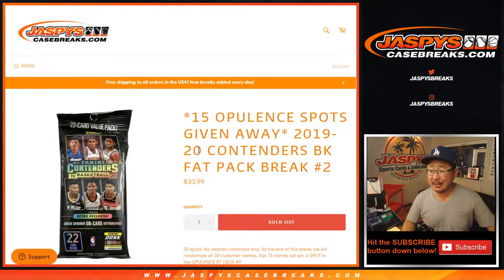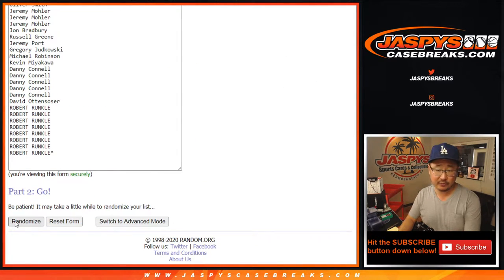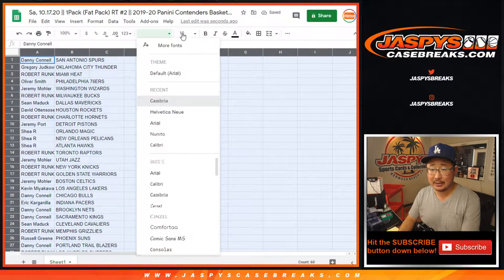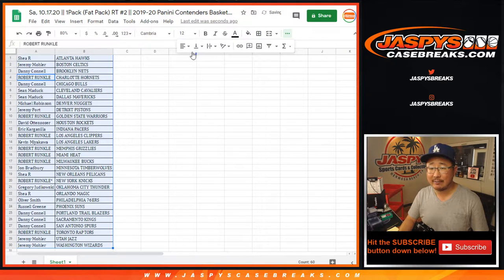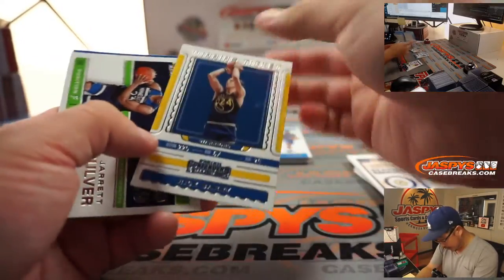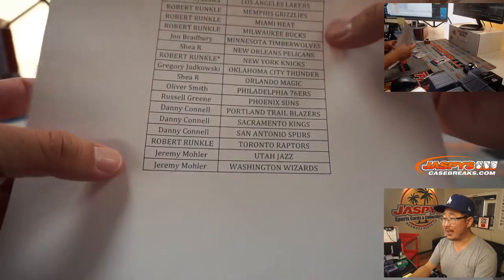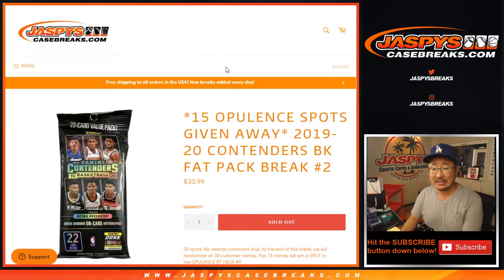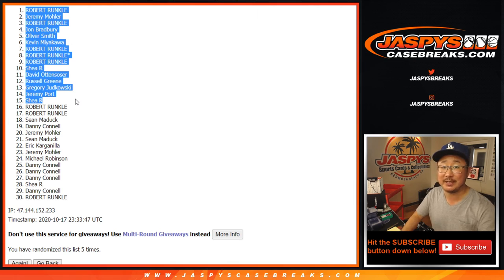Sa, 10.17.20 || 1Pack (Fat Pack) RT #2 || 2019-20 Panini Contenders Basketball (NBA)